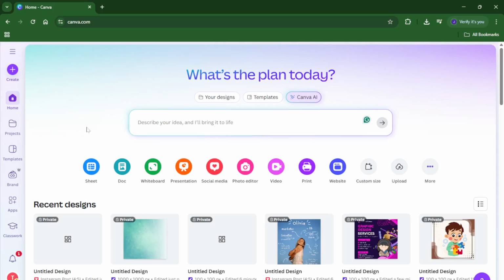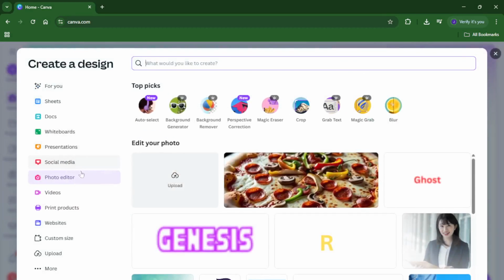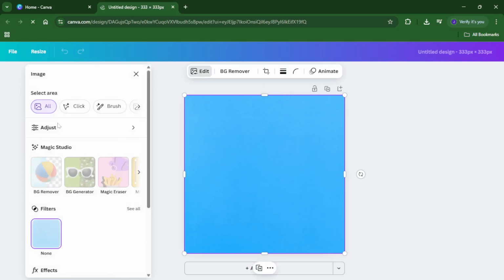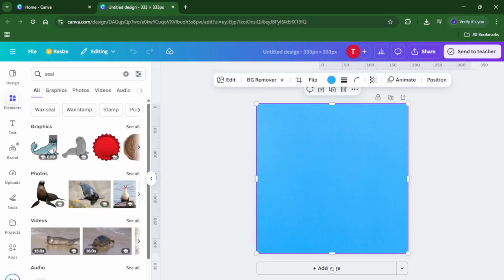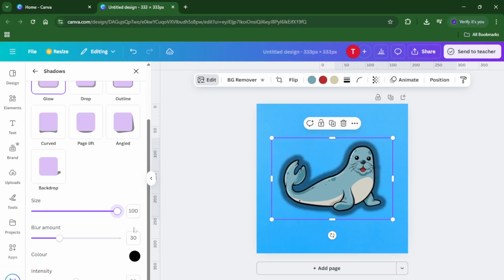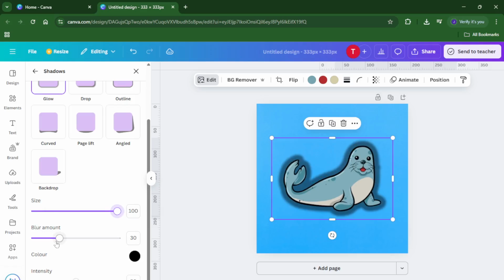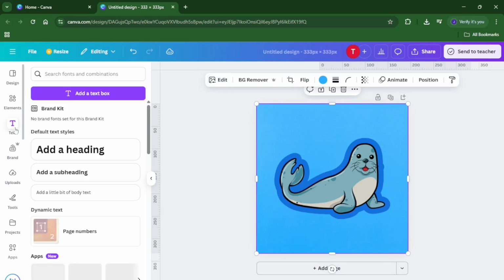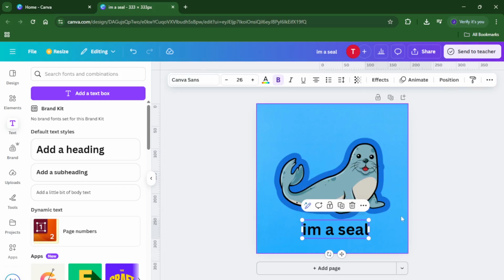How to Make Images Glow in Canva [Updated 2026 Guide]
Want to make images glow in Canva? In this 2026 guide, you'll learn how to add a glowing effect to photos, graphics, and other elements using Canva's available editing and effects tools. This is useful for social media posts, thumbnails, posters, presentations, and other creative designs.

In this video, you'll learn how to:

✅ Upload an image to Canva
✅ Select an image or graphic
✅ Find Canva's image effects
✅ Add a glow effect
✅ Use shadows to create a glow
✅ Adjust the glow color
✅ Change the blur intensity
✅ Adjust the transparency
✅ Create a soft or neon glow
✅ Customize your finished design

To make an image glow in Canva, start by uploading or selecting the image you want to edit. Open the available "Edit Photo" or "Effects" options and use a shadow or glow-style effect when available. Adjust the color, blur, transparency, and size to create the look you want. You can also duplicate the image and place a blurred copy behind it to create a stronger glow effect. Preview your design and make final adjustments before downloading or sharing it.